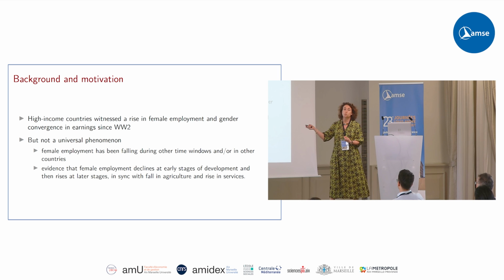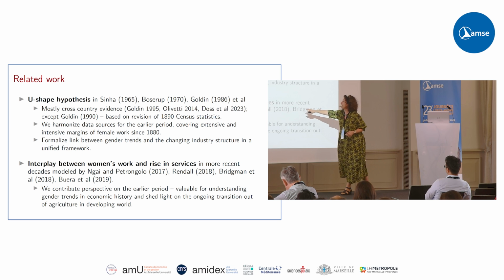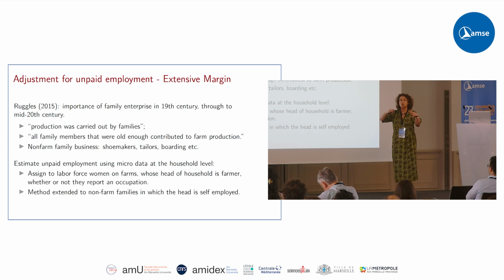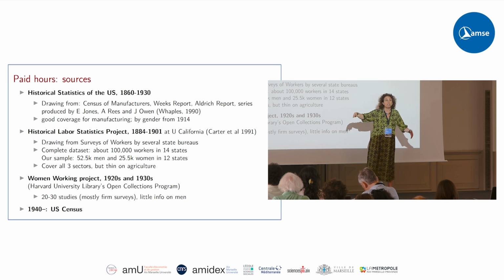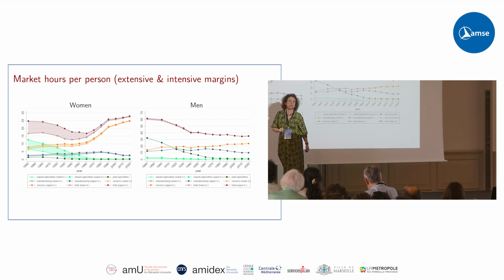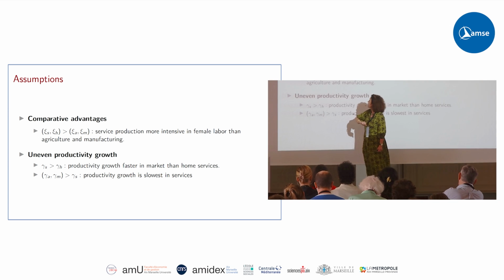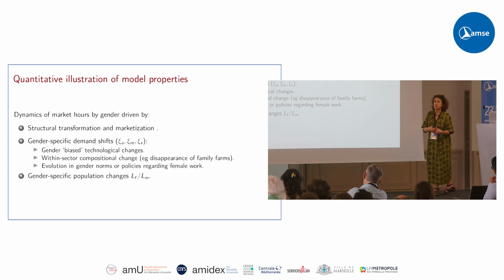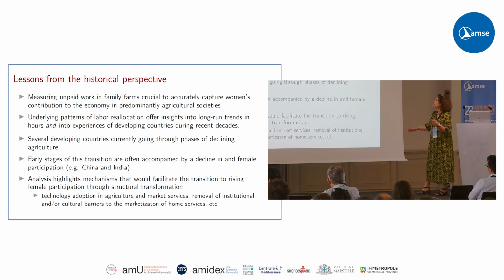Barbara Petrongolo: Gendered change: 150 years of transformation in US hours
At the 23rd Journées Louis-André Gérard-Varet, Keynote Speaker Barbara Petrongolo (University of Oxford) gave a lecture "Gendered change: 150 years of transformation in US hours".

Chair : Eva MORENO-GALBIS (Aix-Marseille Université, AMSE)

Launched in 2002, the journées Louis-André Gérard-Varet (LAGV) aim to stimulate the production and dissemination of quality research on public economics, focusing on results that contribute significantly to informing public debate and/or decision-making. The 23rd edition was held from June 26 to June 28 2024.

© Picture : University of Oxford